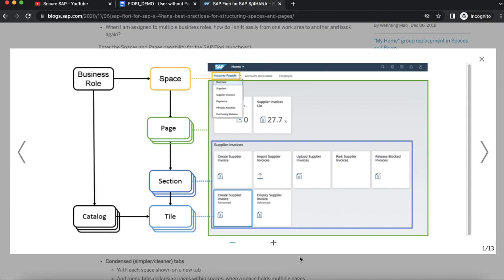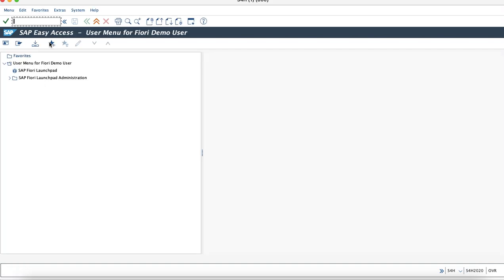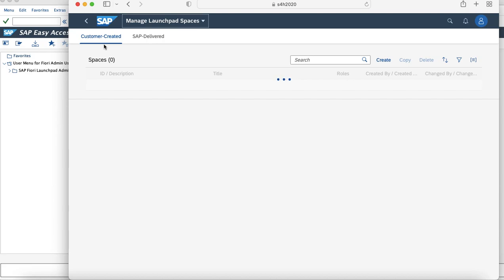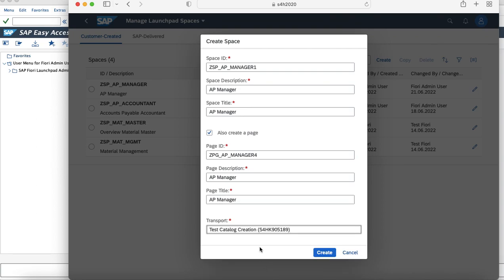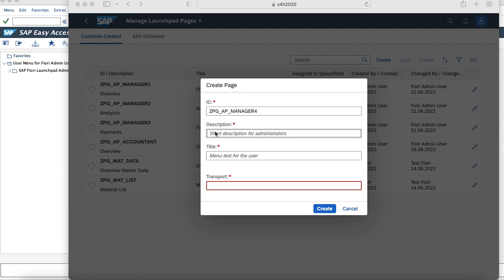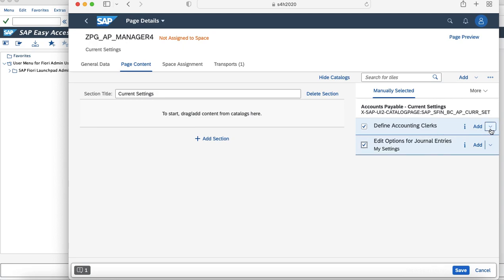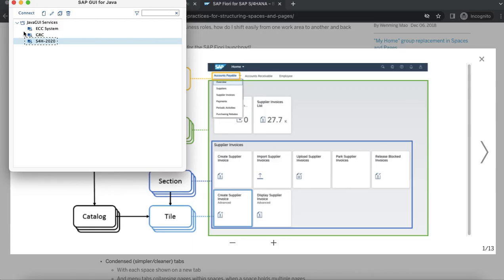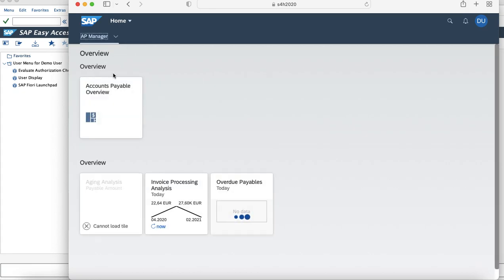Spaces and Pages Creation In The SAP Fiori Launchpad | SAP S/4 HANA 2020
In this video , I've tried to explain the spaces and pages concept and how we can create custom spaces and pages in SAP S/4 HANA 2020